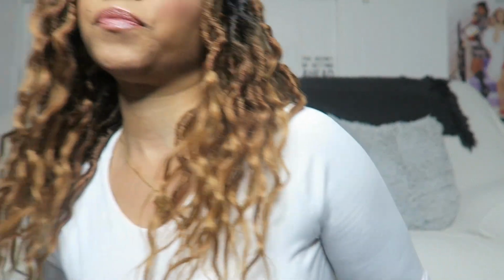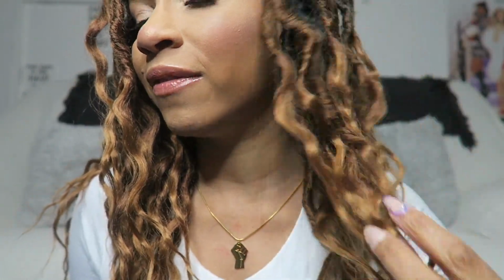Toyotress Toceana Wavy Locs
Hair Deets:
Length: 16 inches
Color: OT30
Packs used 7 1/2
Link to hair

Send Me Letters or Goodies =D
Alicia's Domain

Let's Be Social!